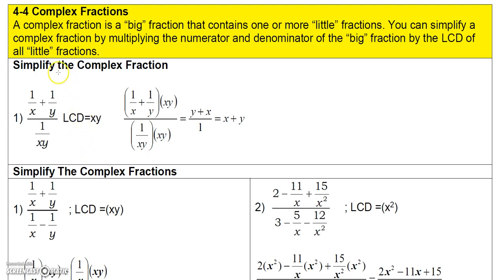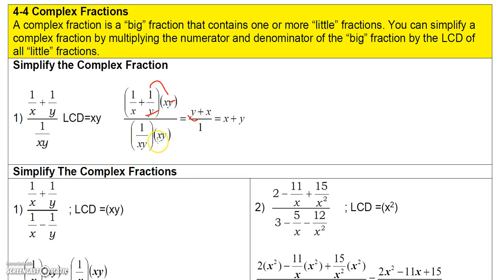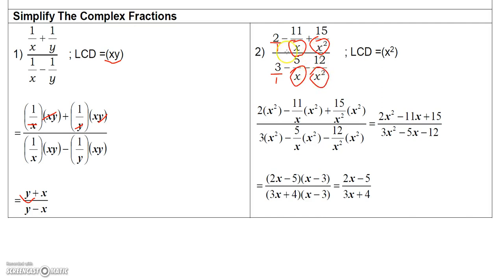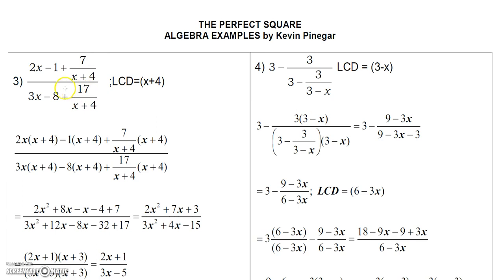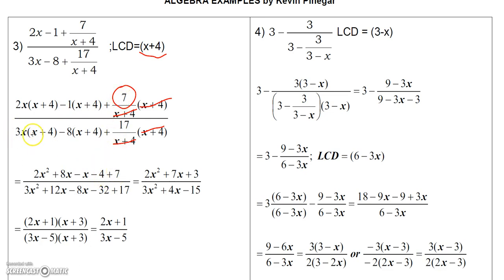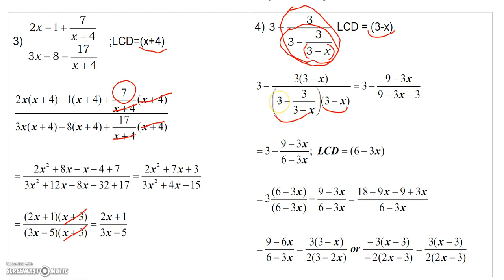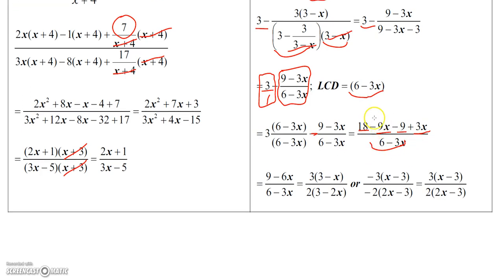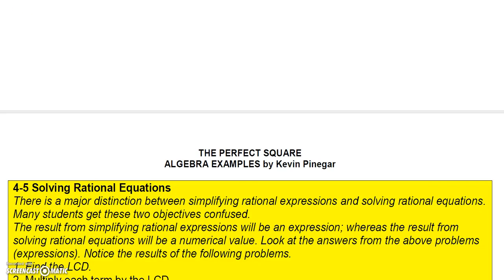4_4 Complex Fractions